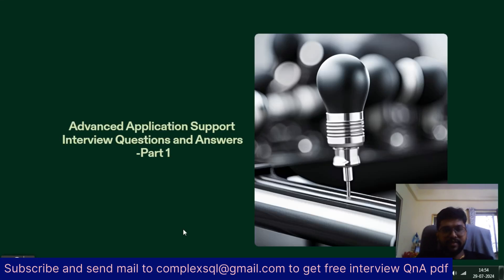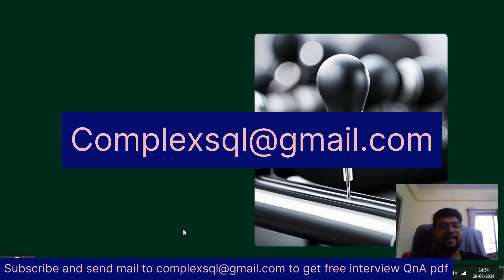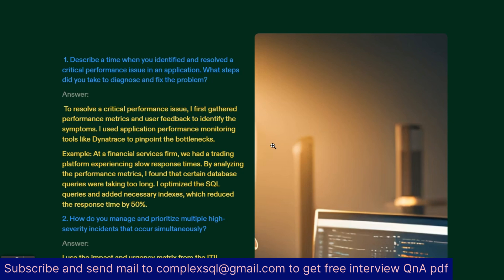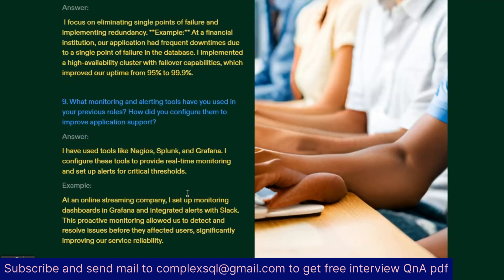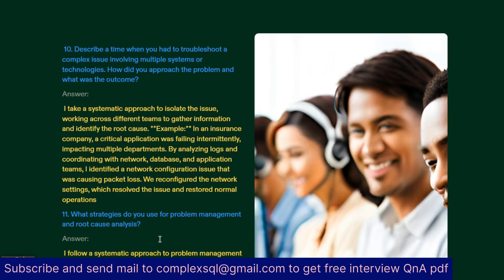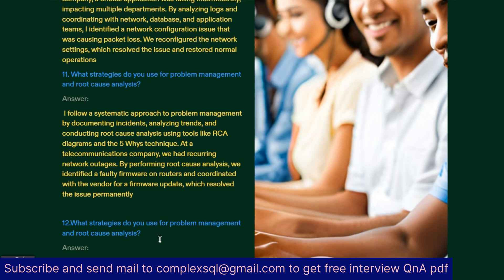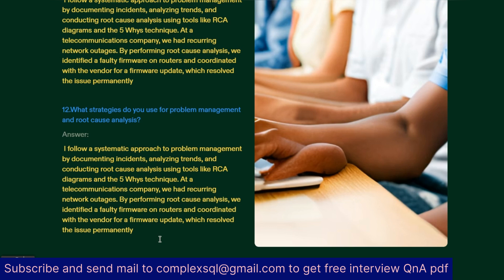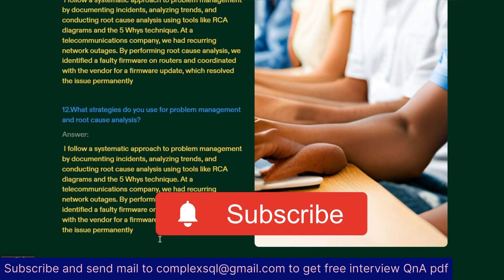Application Support Interview Questions and answers - Advanced - Series 1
Welcome to our first series on Application Support Interview Questions! Whether you're preparing for an interview or just want to brush up on your skills, this video has got you covered. In this series, we cover essential questions and provide expert answers to help you succeed.
 What You'll Learn:
 1. Basic Concepts - Understanding Application Support - Roles and Responsibilities of an Application Support Engineer
2. Technical Questions - Common technical questions you might face - Sample answers and explanations
3. Problem-Solving Scenarios - How to approach real-world problems - Effective troubleshooting techniques
4. Soft Skills - Communication skills required for Application Support - Handling difficult situations with clients
5. Best Practices
- Tips and tricks to excel in your role
- Continuous learning and improvement